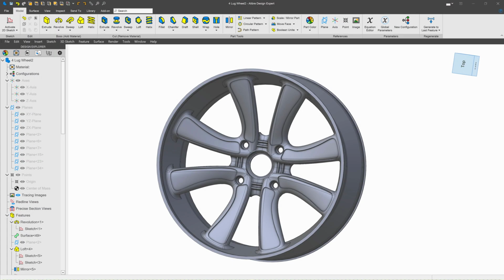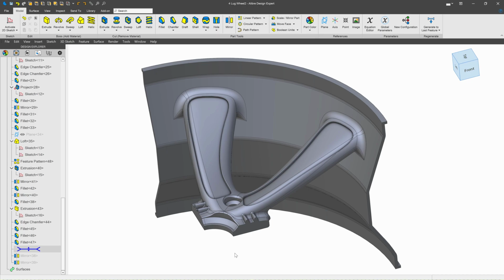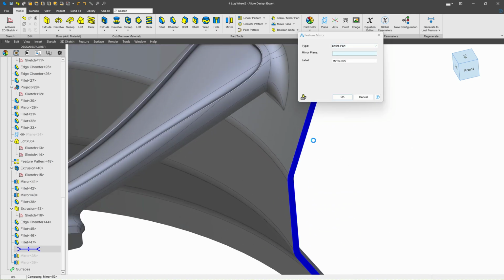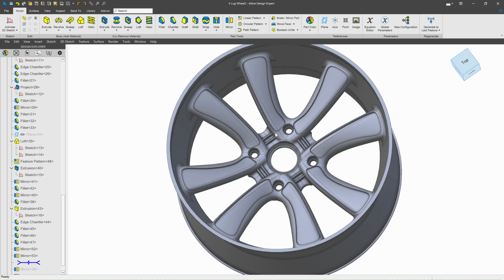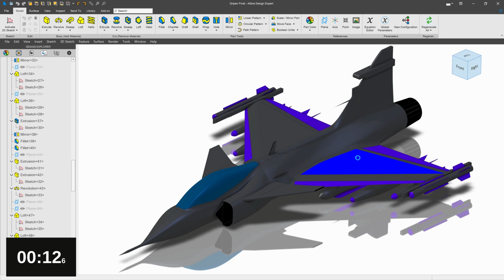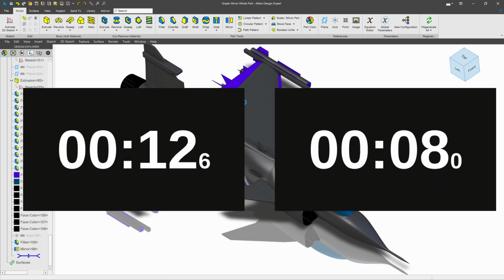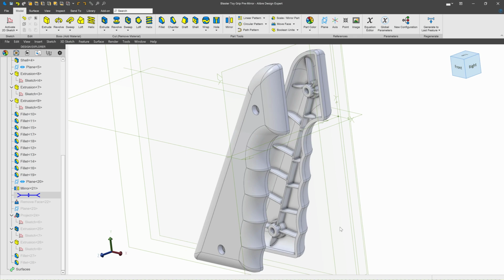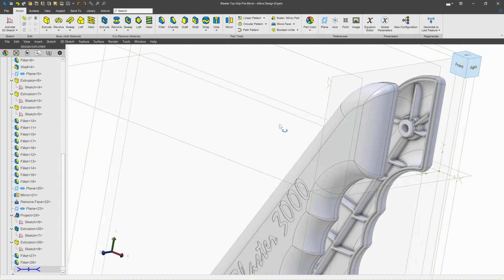Alibre Version 28 Preview- Mirror Entire Part Option